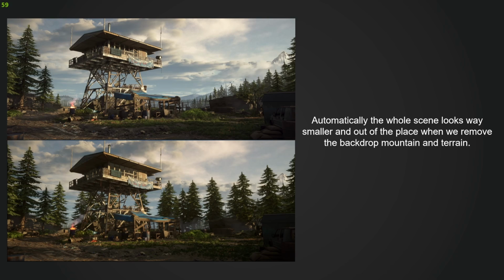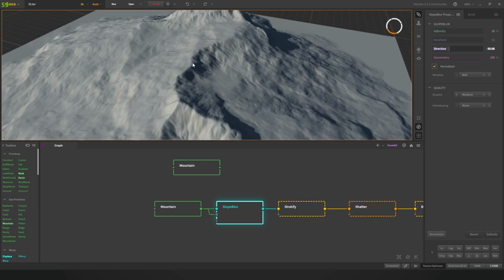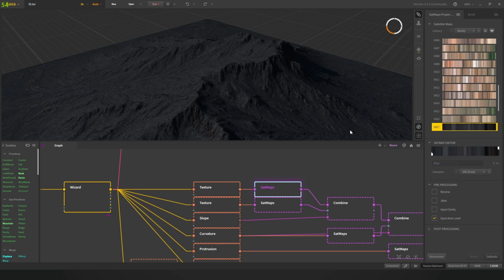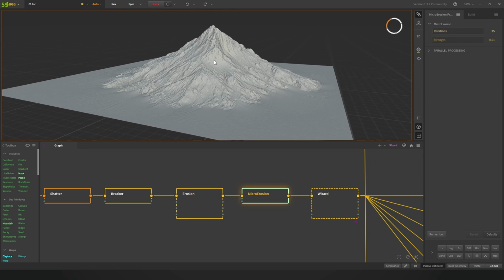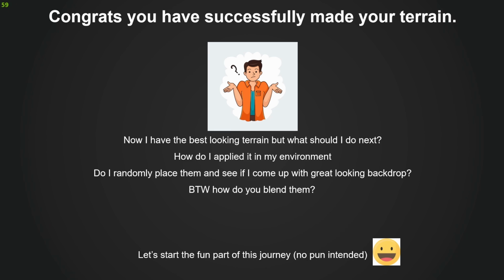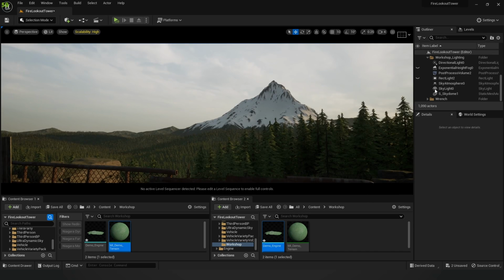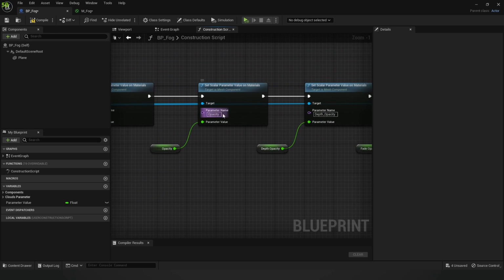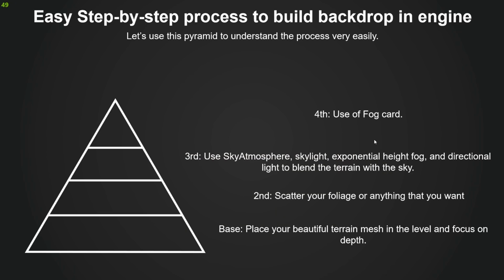Backdrop creation in Gaea and Unreal Engine 5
Join Netraraj Pun as we explore how to create beautiful backdrops using Gaea to create terrains and then import them into Unreal Engine 5.

SESSION TIMESTAMPS
00:00 -  Netraraj Pun
00:45 -  What difference does a background make?
04:17 -  Introduction to Gaea
09:37 -  Important nodes to use
23:20 -  Creating the Snow Mountain
25:50 -  Snowfall node
32:15 -  Preparing the mesh for export
36:40 -  Overview of backdrop creation in Engine
39:20 -  Lighting the scene
42:00 -  Creating fog cards